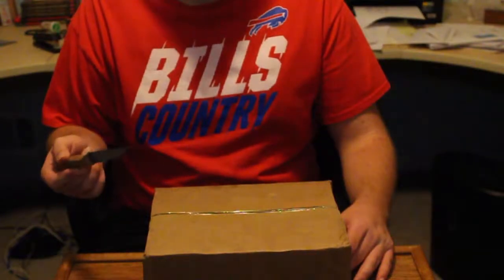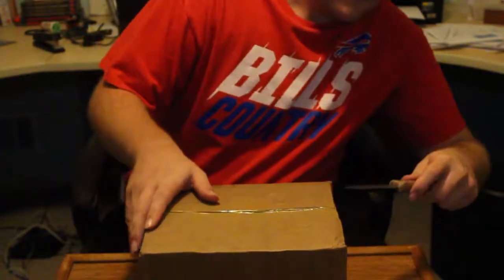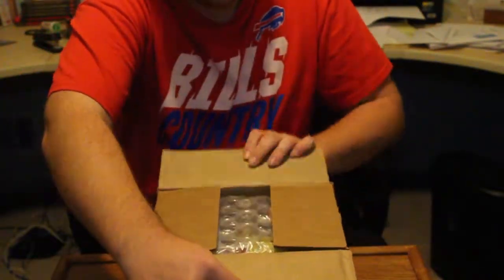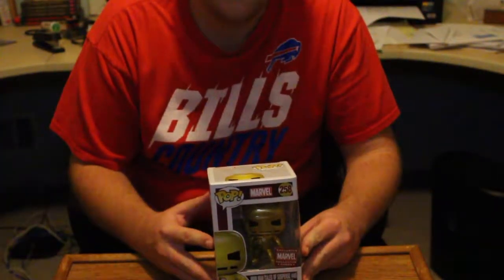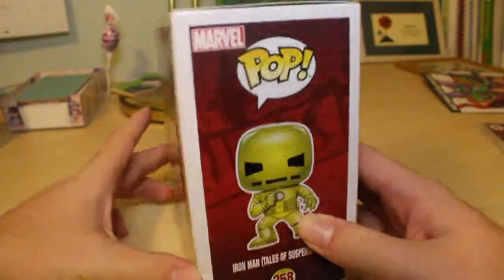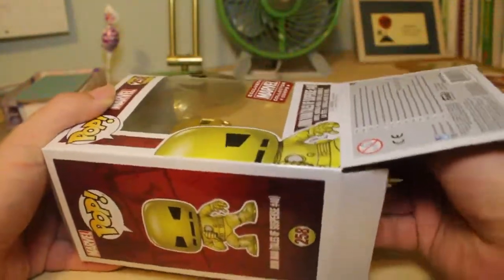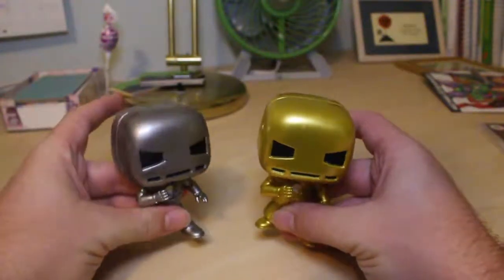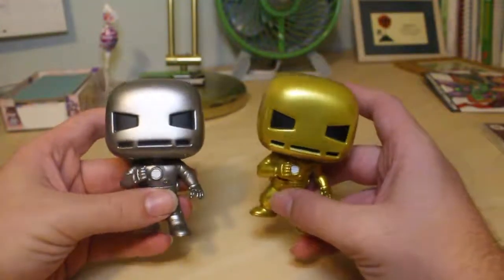Package from Funko!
I unbox a package from funko!